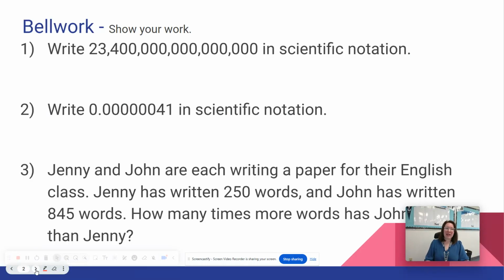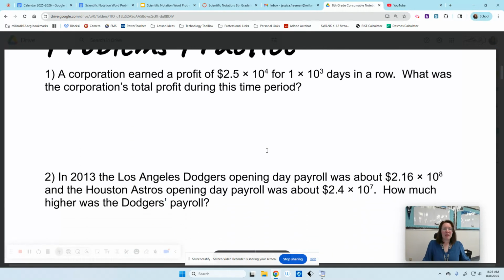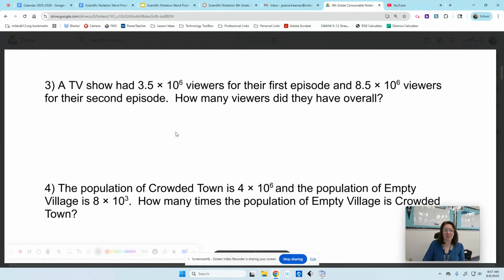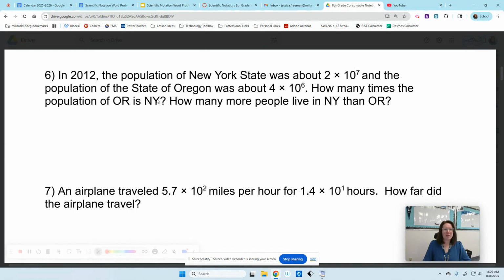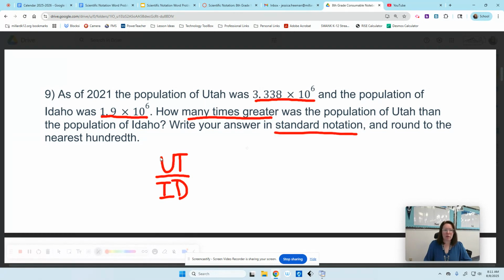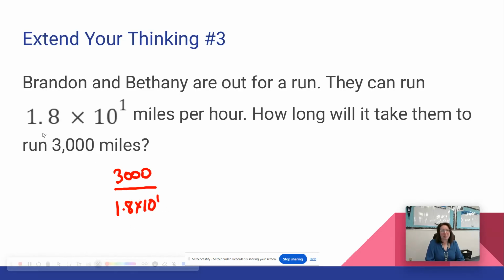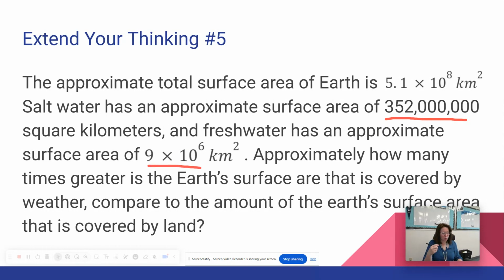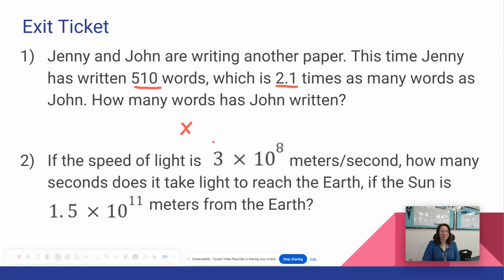Scientific Notation Word Problems 25